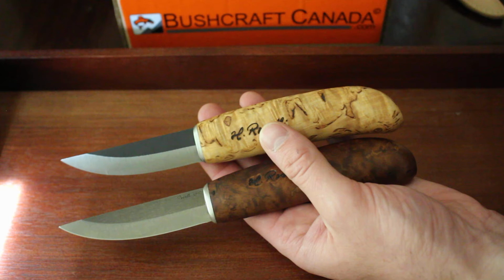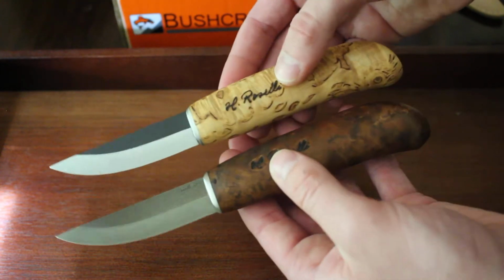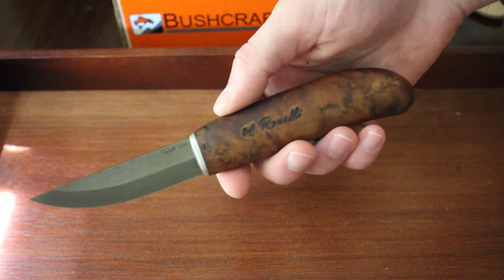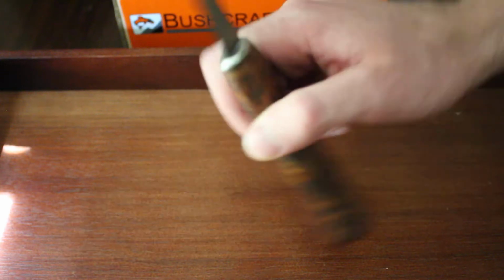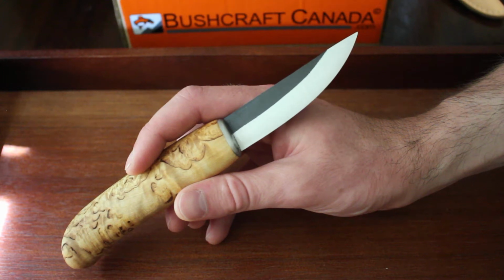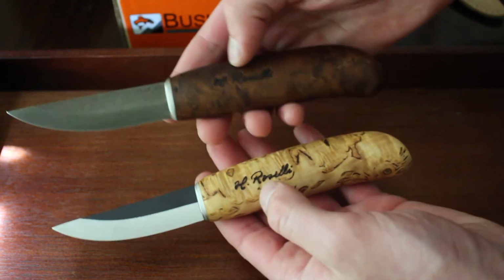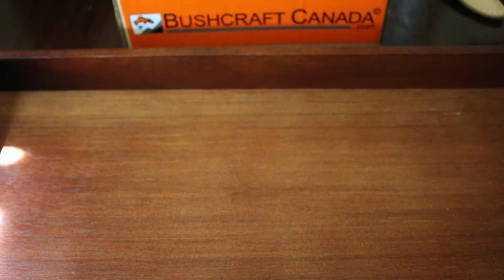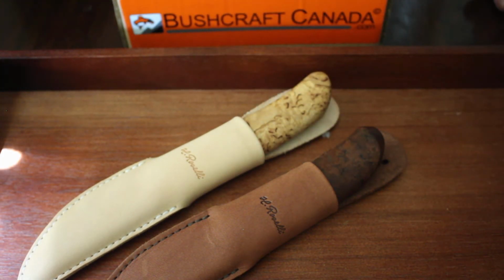Roselli Carpenters Knife Comparison by